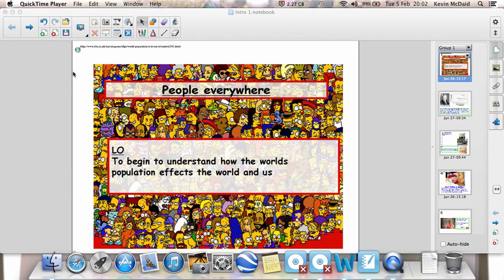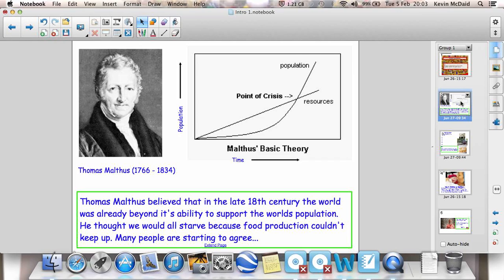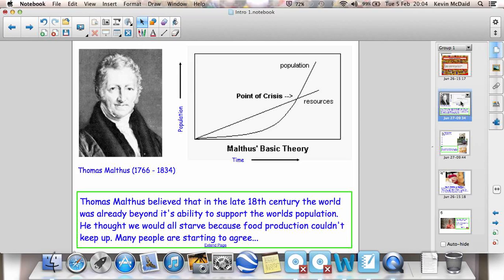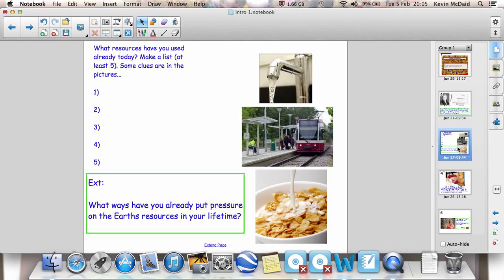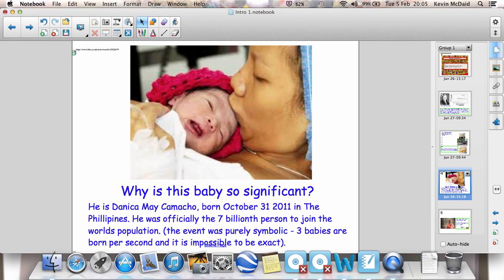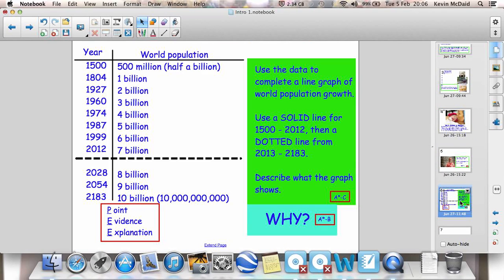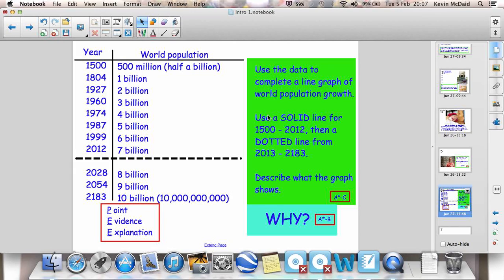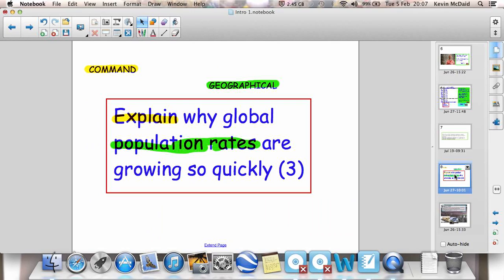Population lesson 1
Overview of the first population lesson